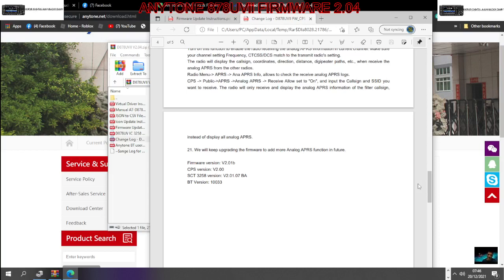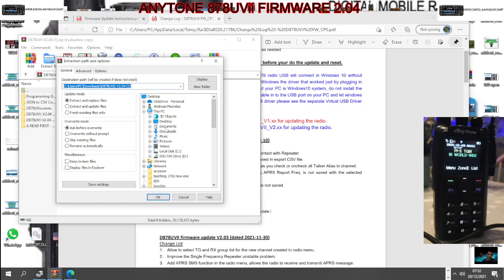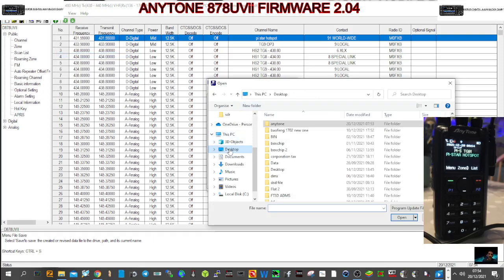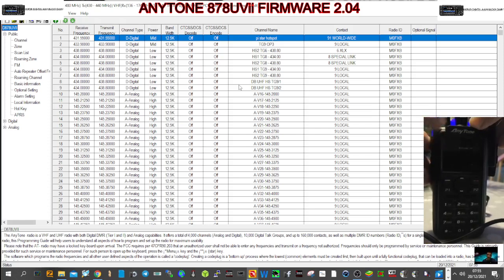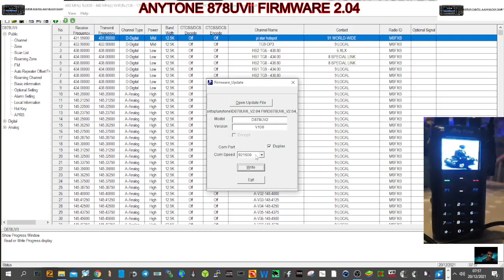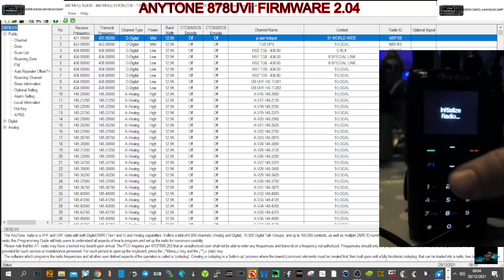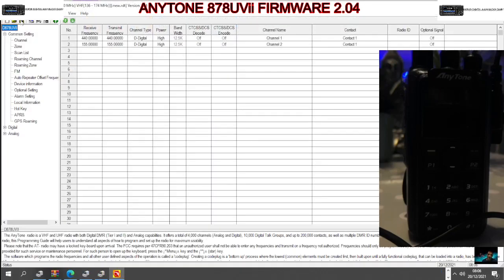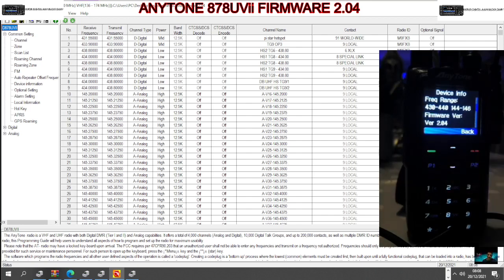ANYTONE 878UVII - FIRMWARE UPDATE 2.04 December 2021